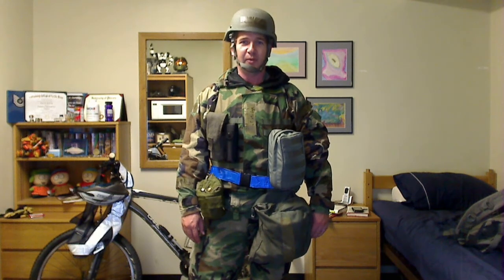Goodbye War Week (Day 8)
Sorry if you feel cheated by there only being 4 days in "War Week" but that is just the way it is.